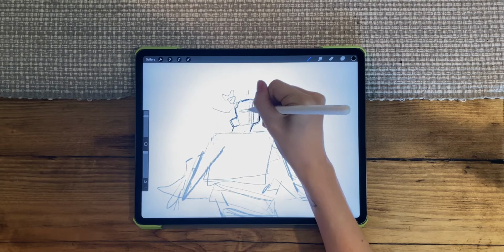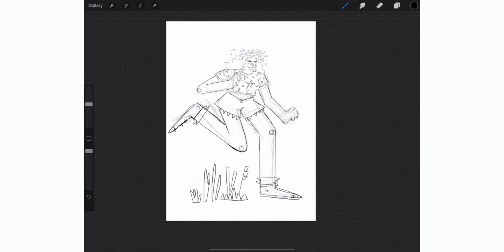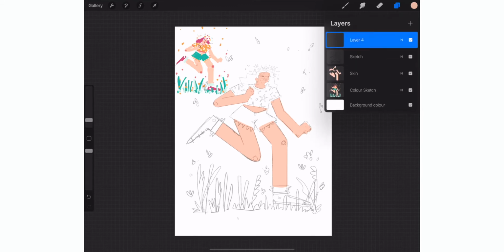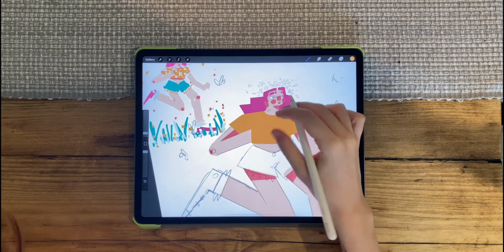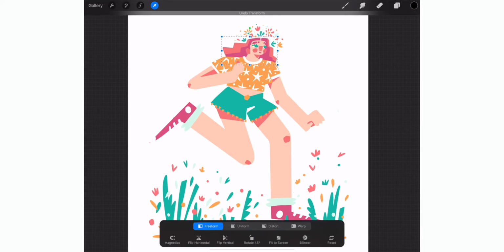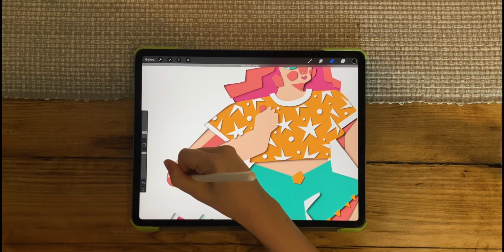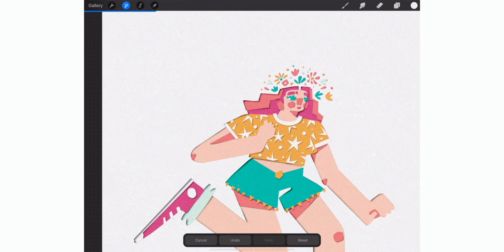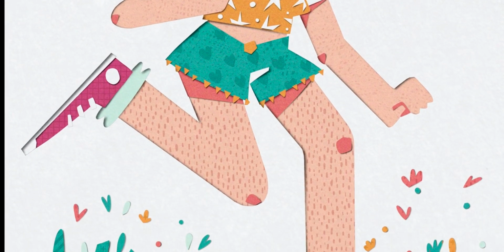PAPER CUT ILLUSTRATION TUTORIAL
A walk through of how I design my papery characters!

Tools:
iPad Pro
Procreate

Brush sets used:
 Paper Textures: Seamlessteam
Small Patterns: MiksKs
Big Patterns: Milka